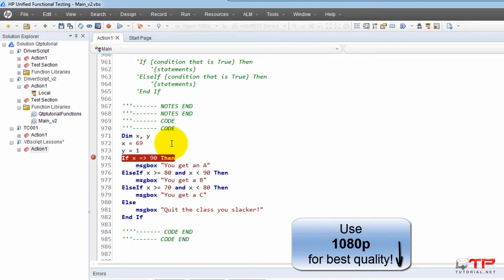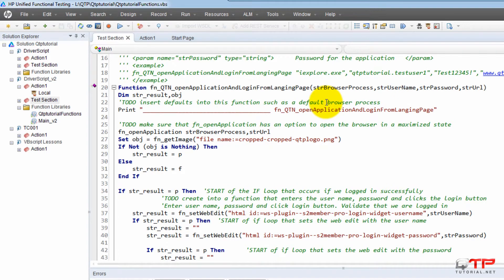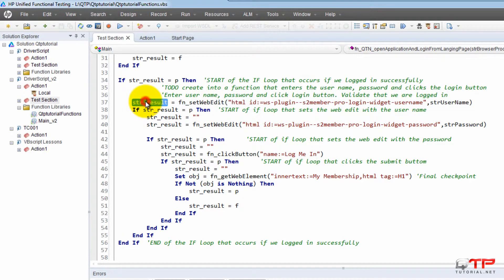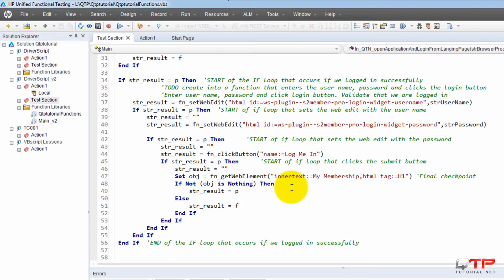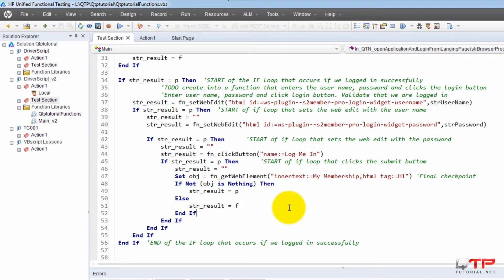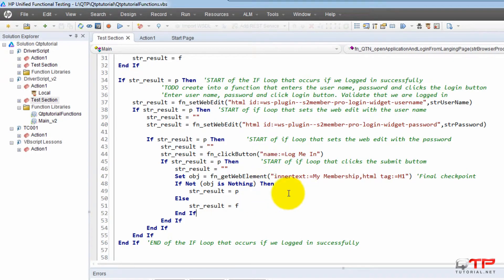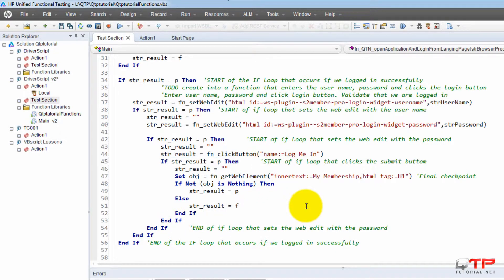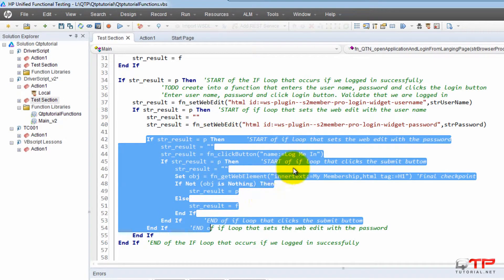QTP tutorial 5.04-VBscript for Unified Functional Testing- Nested 'If' statements(QTP Tutorial)